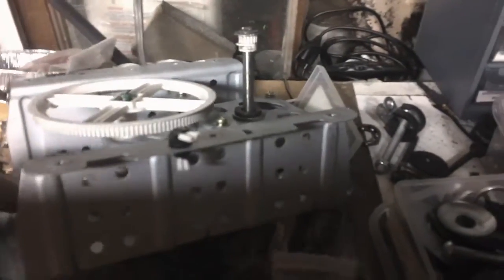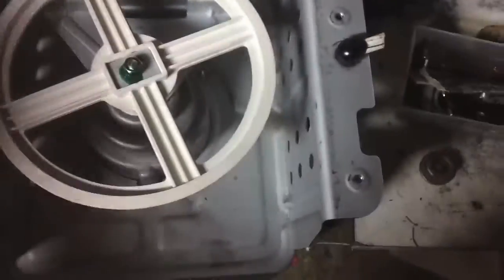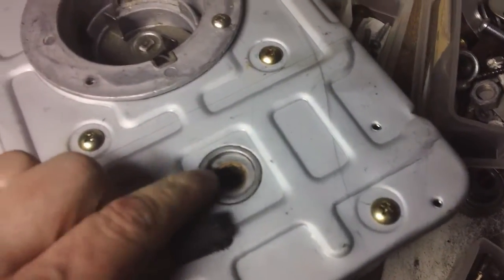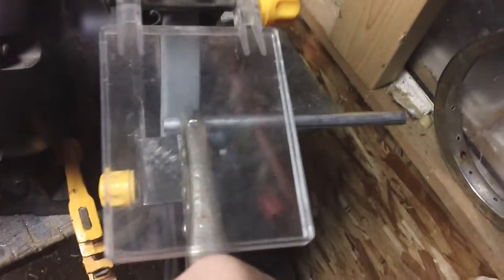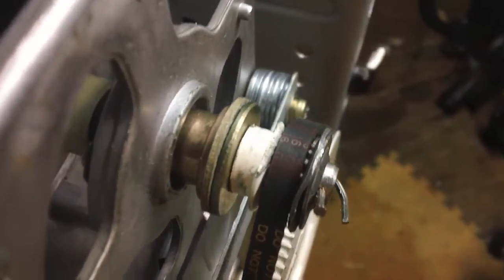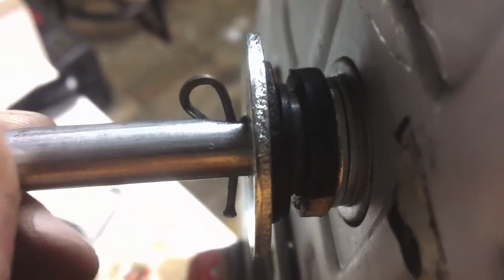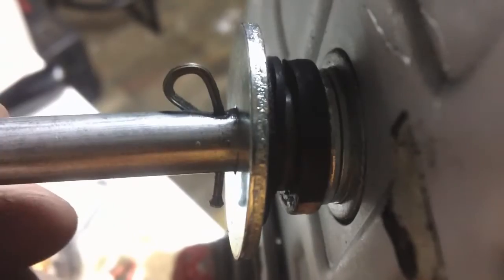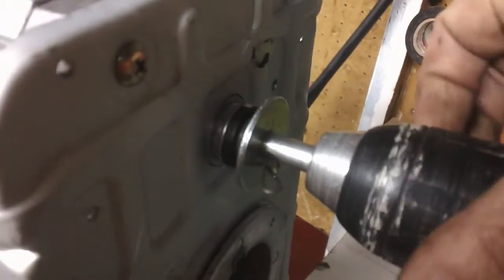Part 1 of the Breadmaker VAWT Project - Pulley & Shaft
It's been almost a half a year since the last vertical axis wind turbine project and thought it was necessary to show some projects in the works.
This project started with another gleaned treasure from the local dump: a desktop bread maker. (A bread making machine or bread maker is a home appliance for baking bread)
The label on the back said it was rated for 600 watts. Hmm! Sound beefy and probably some good parts: motor, heater coil, gears, copper wire for VAWT coils. I couldn't wait to get it home and start harvesting parts. Opened up the underside and discovered a cool gear ratio system with a rubber belt and plastic pulley. After removing the housing, electronics, bread pan, heater element and controls, it gave me an idea to use the pulley in a small VAWT. If I could somehow attach the wind turbine to the existing bread pan shaft and then to a generator, it could produce some decent electricity.
Instead of a long, drawn out video, I will be making a series of short videos that are max 3 minutes long. Thanks for the patience.

Part 2 is coming in soon.